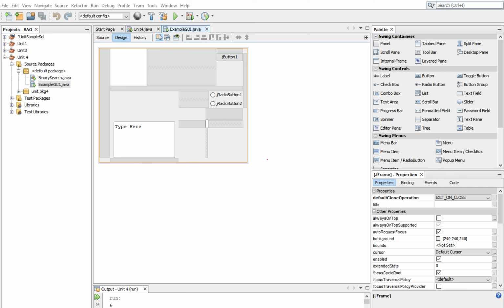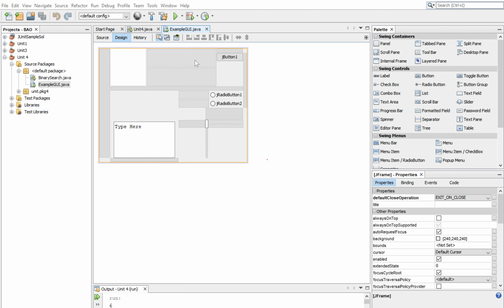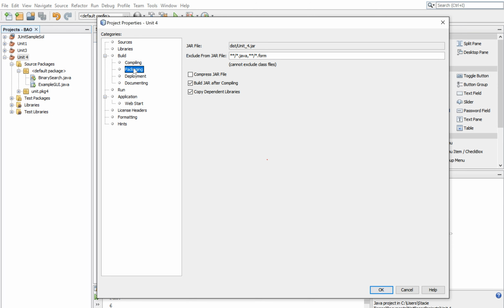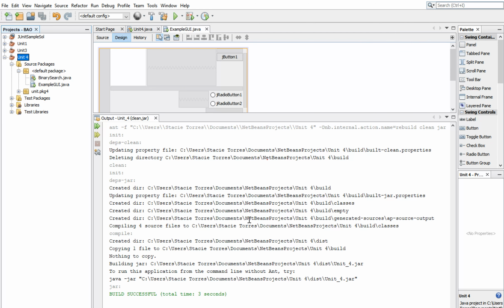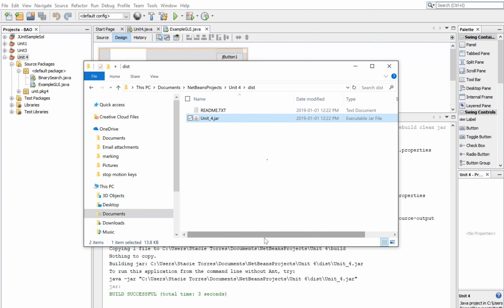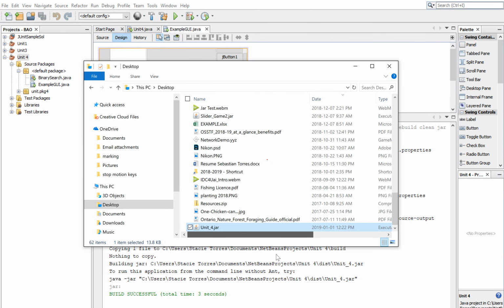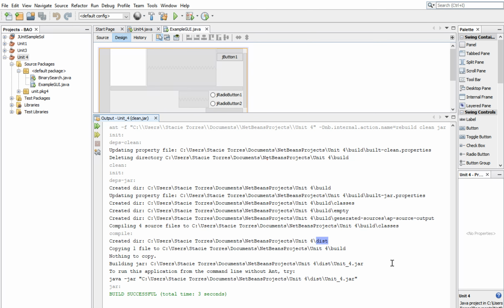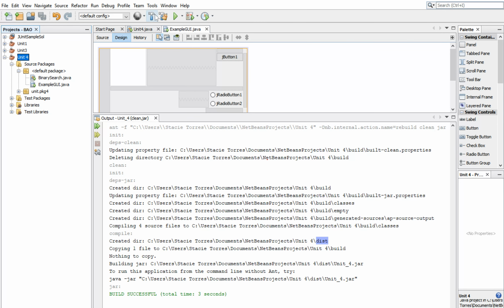GUI Jar File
How to make a jar file in Netbeans 8